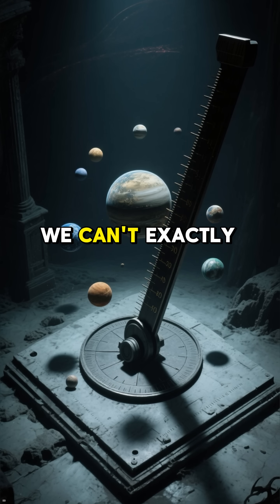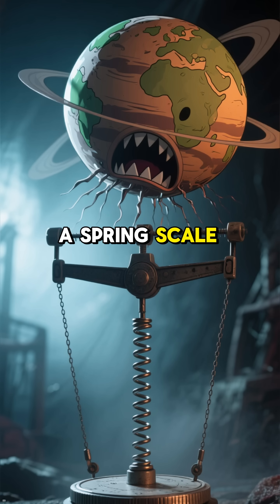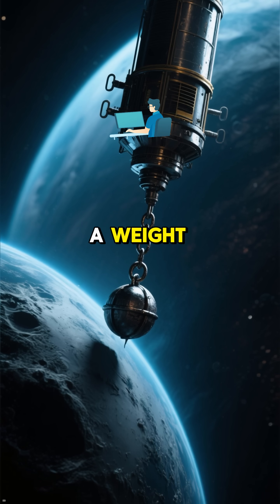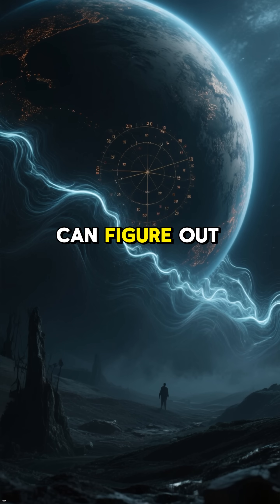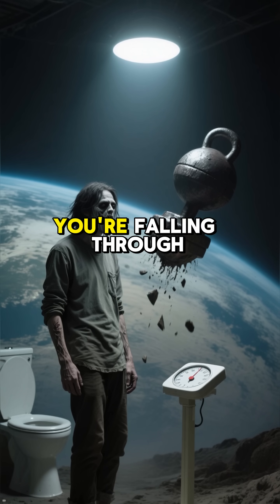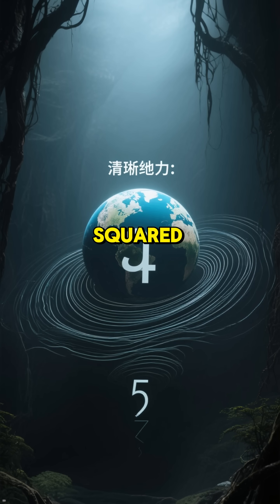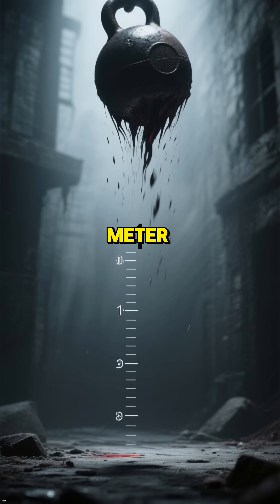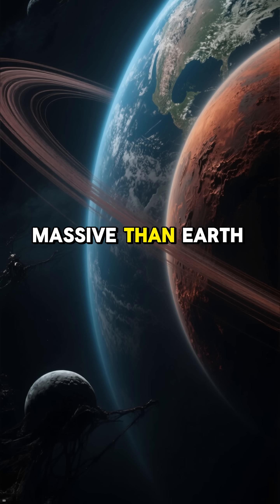How Do We Weigh a Planet @ScorpioBorn5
Welcome to Scorpio Born, where the wonders of science and the mysteries of space come to life! 🌌✨ Dive into fascinating facts about the universe, unravel the secrets of the cosmos, and explore the incredible science behind the world we live in. From mind-blowing discoveries to awe-inspiring celestial events, our channel is your gateway to infinite knowledge. 🚀🔭

Yours Queries:
Space Mysteries
space facts
space science
science
facts about space and the universe
facts
facts about space
about space
facts about space and stars
space
facts about space and planets
bright side space facts
facts about space and the solar system
space x
universe facts
facts about space bright side
space race
space documentary
amazing space facts
science documentary
beautiful facts about space
space facts and mysteries
mind blowing facts about space